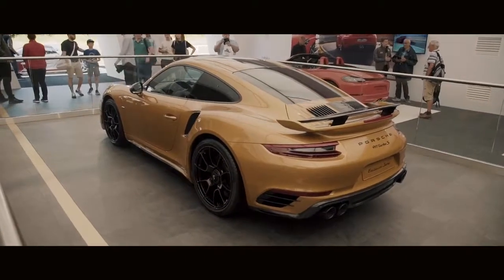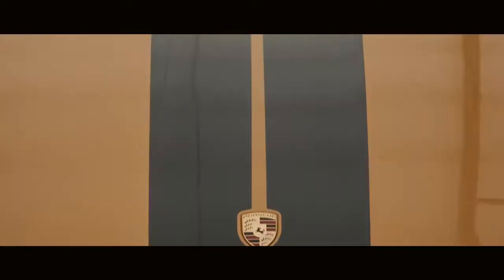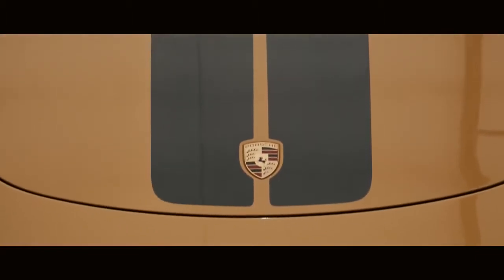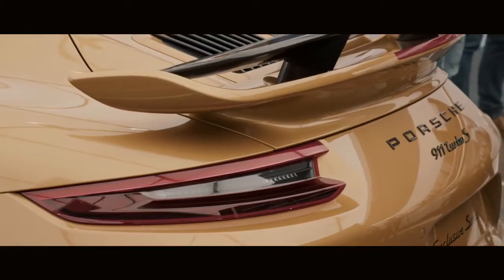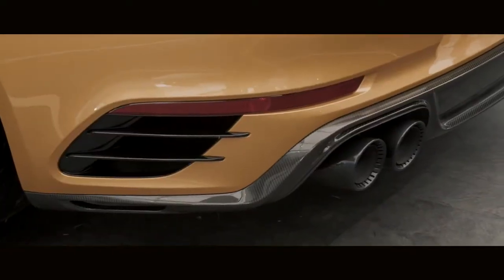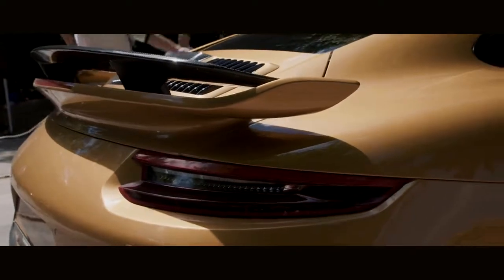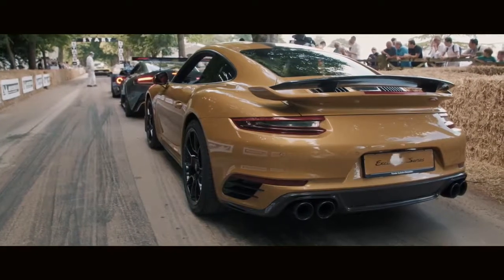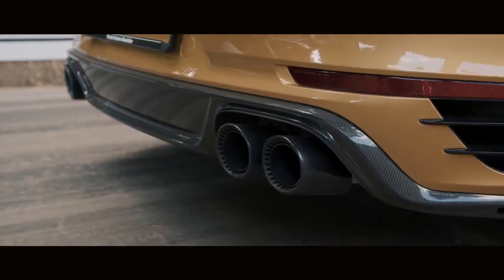New 2018 Porsche 911 Turbo S Exclusive Series – Driving Scenes Goodwood Festival